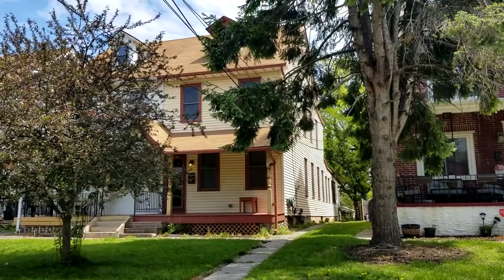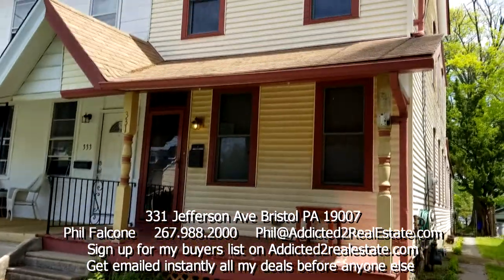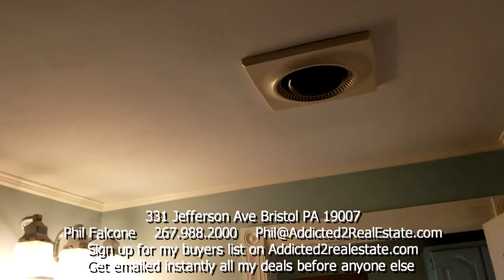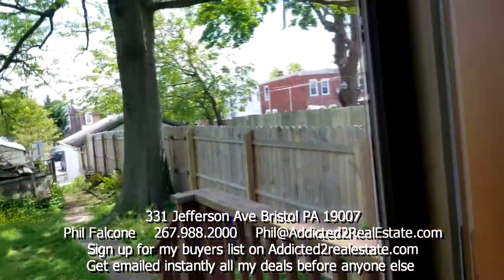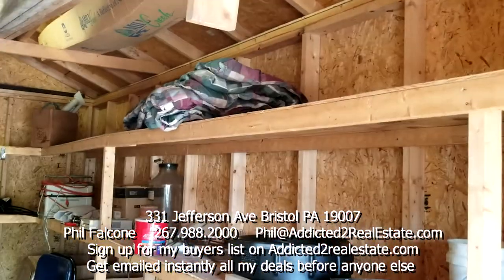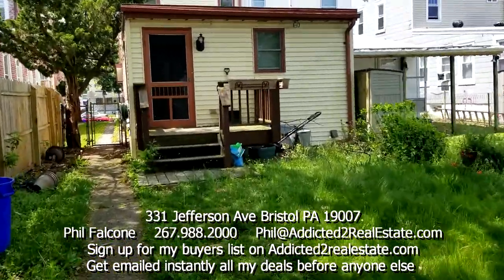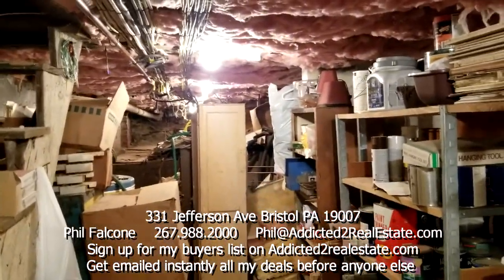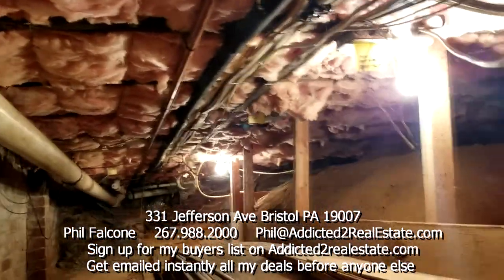331 Jefferson Ave Bristol PA